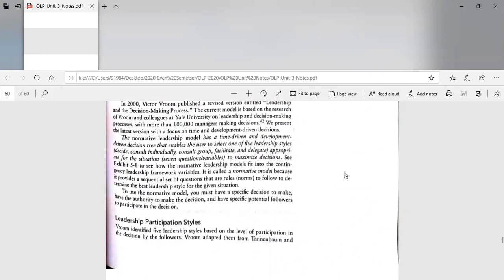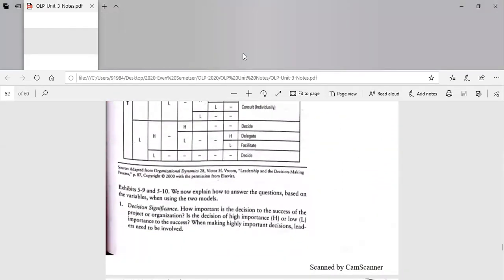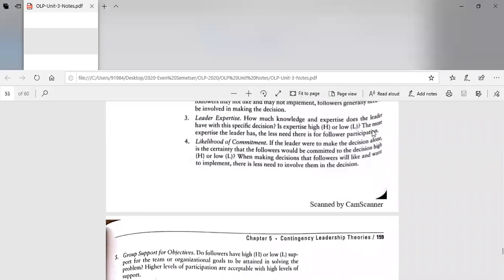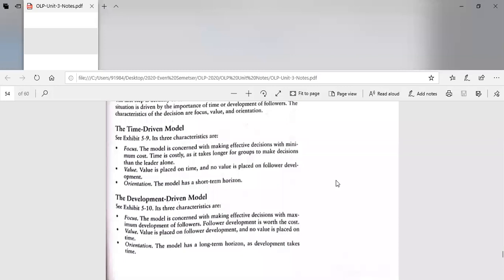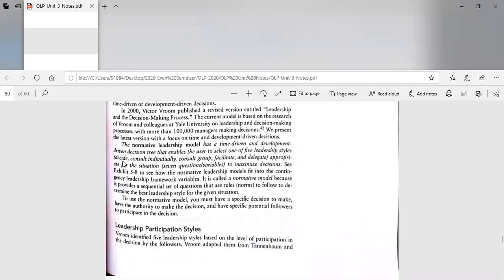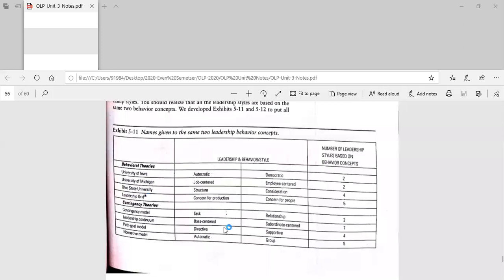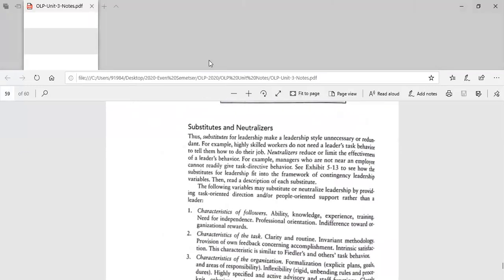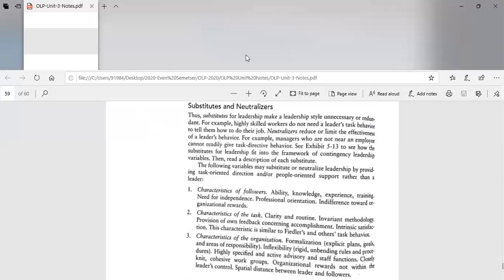Normative Leadership Theory-RPA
Leadership behaviour and motivation and contingency leadership (18MBAHR402) Unit-3
Source: Relevant Web Links